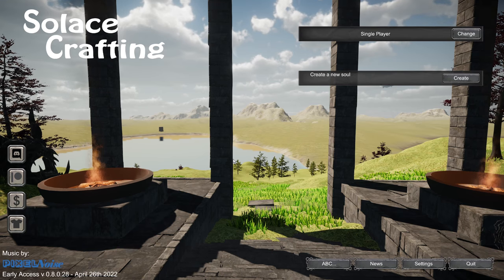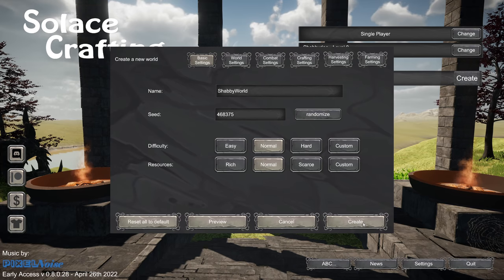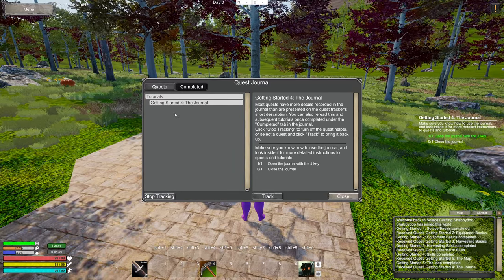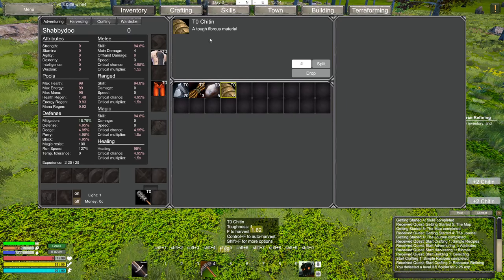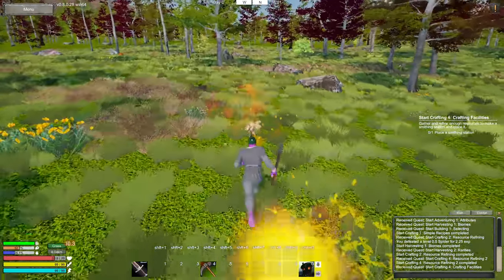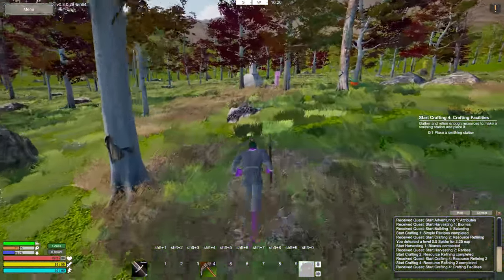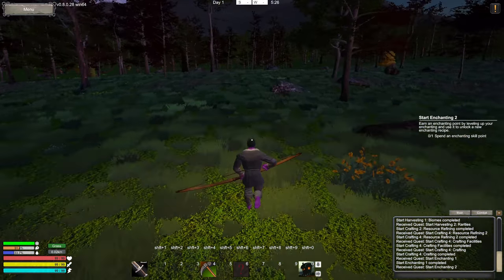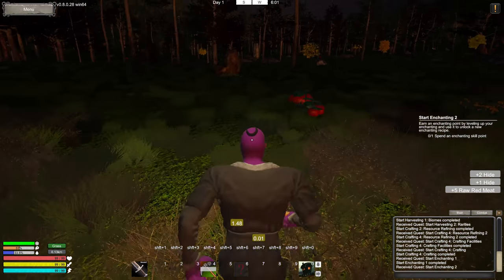DISTANCE Based Difficulty Scaling Survival | Solace Crafting Episode 1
85 Views - Feb 24, 2024

Solace Crafting is a relaxed open-world RPG allowing infinite travel in all directions. As you explore, monsters and resources will increase their difficulty at a rate of one level per kilometer (0.6 miles) from the start. You'll need a base with refining and crafting facilities to craft proper equipment to push into increasingly difficult content, build your own fast travel network, and seek out rare materials.

Exploration
Traversing an infinite fantasy realm is not intended to be difficult. Player built teleporters can fling you off into unknown territory, and player built solaces can travel freely to and from any other solace in your world. With a visible range of over 48 kilometers (30 miles) you can plot a route to whatever biome suits your needs. Resource scanners can be setup to help locate rare materials from distant locations, and the map will draw points of interest within a generous range around places you've visited.

Adventuring
With no "starting classes", you're free to build your own adventuring class from 240 skill nodes. Four Archetype skill trees branch into eight Job skill trees complimenting a wide variety of play styles. Mix and match skill trees and assign your attribute points however you see fit.

Recipes in Solace Crafting are not predefined. A boots recipe creates boots, but the level, tier, rarity, material, and color are up to you to define, limited only by your resources, facilities, and skills. As you push further and find increasingly powerful materials, upgrading your equipment is paramount to survival. Attain schematics from monsters to create extraordinary gear. Unlock powerful enchants to socket into your equipment.

Building
Our unique building system is faster than any other letting you use the WASD keys along with the spacebar to rapidly place floors and walls even if you can't see or reach them. For more complicated designs you can switch into free placement mode and control building part positioning and rotation down to the centimeter with no collision restrictions. Build staircases to reach gems on cave ceilings, or ladders to climb tower ruins and other procedural points of interest.

Towns
Town buildings can be placed within the upgradable power range of a solace, allowing you to summon villagers of various professions. Harvesters can harvest resources over time including several town specific resources important to upgrading your materials. Crafters can teach you new recipes and craft special materials required for upgrading your towns.
Multiplayer
Network code can be a beast, but multiplayer now successfully supports 95% of the content single-player does. Dedicated servers are highly recommended over player hosting, though work continues to improve the player hosting experience as well. Big Kitty Games runs a public server and two community servers have long been running strong to help support both beta development and live patches alike.